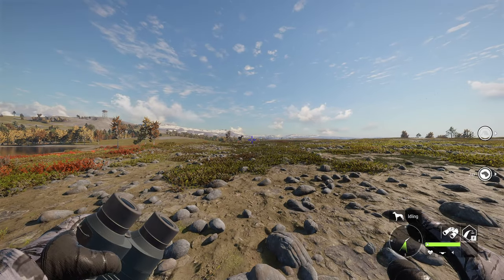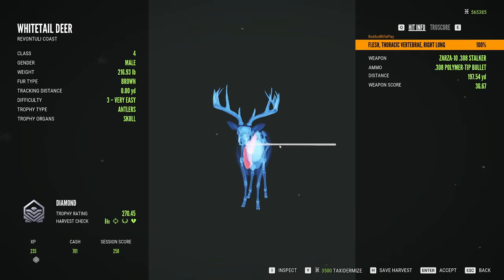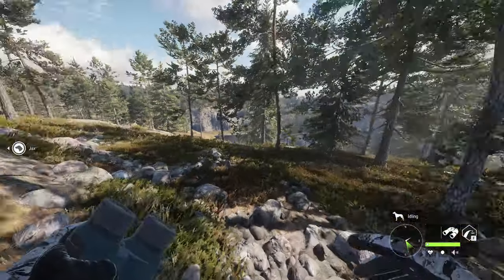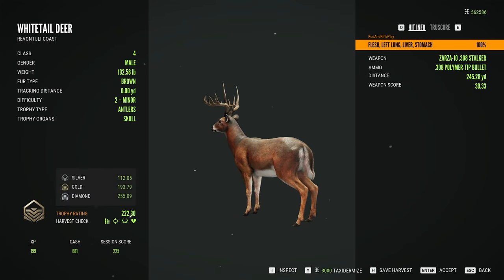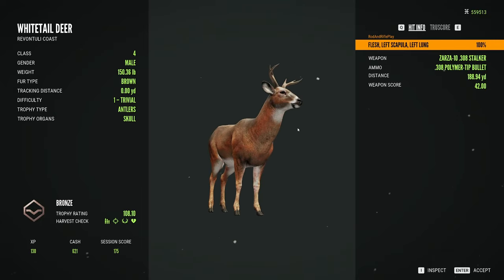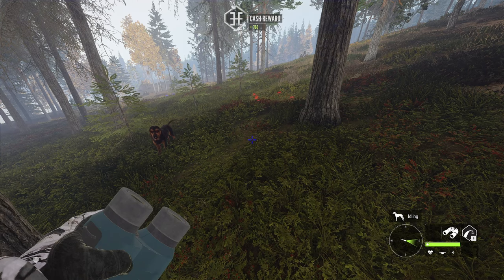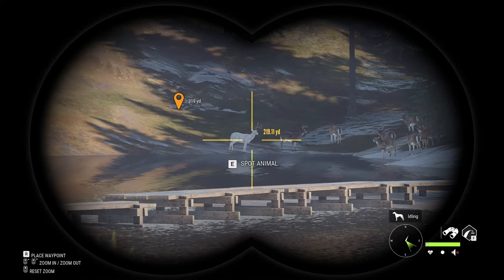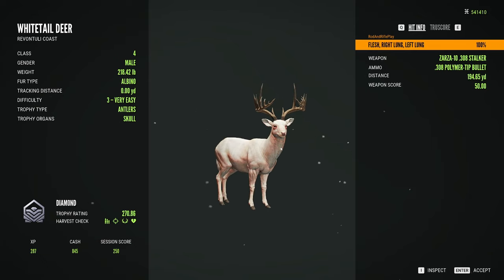I Bagged 3 Diamond Whitetails and 1 Albino in ONE DAY!